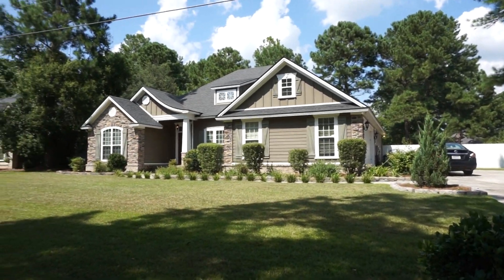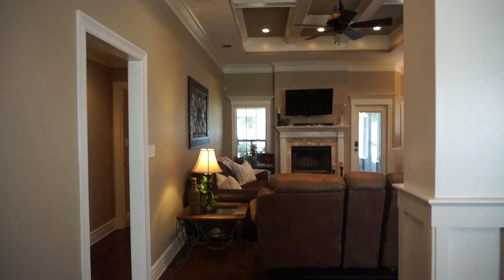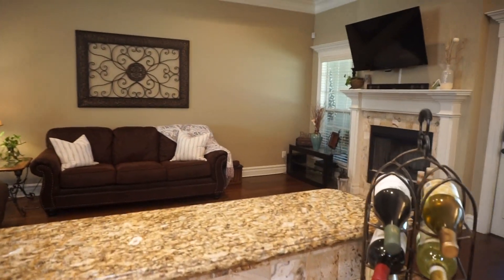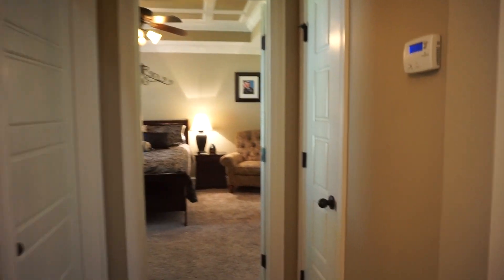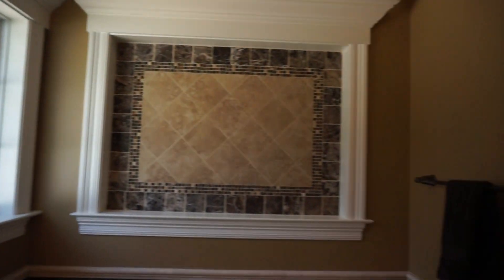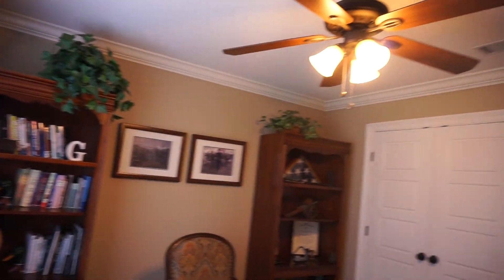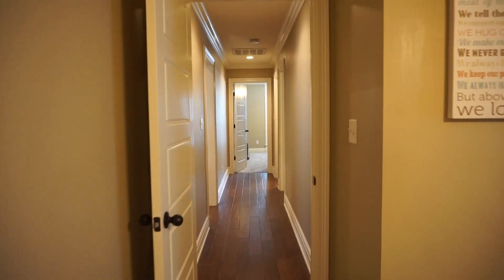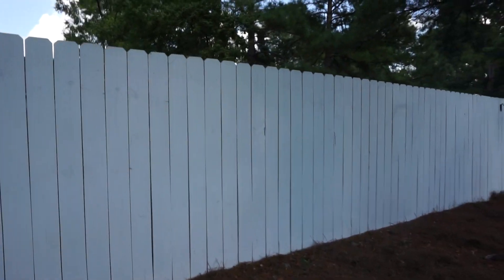751 Fry Road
SOLD - Walking, talking video tour of Blake Taylor re-sale in Lawson Farms subdivision, Hahira, GA. Represented by Aija Shrader, Realtor, Real Living Realty Advisors.